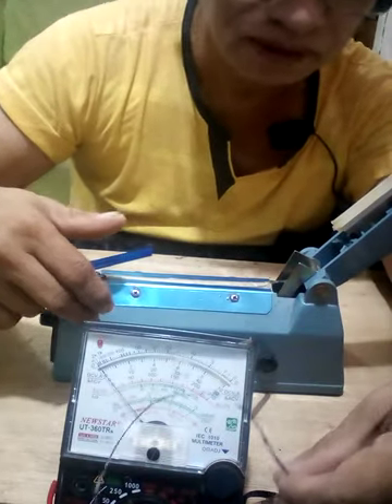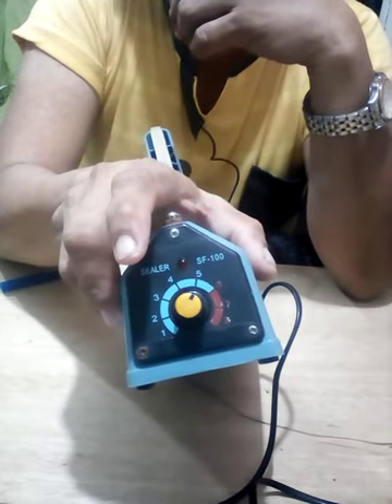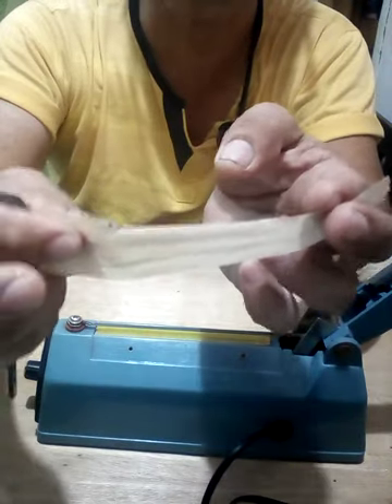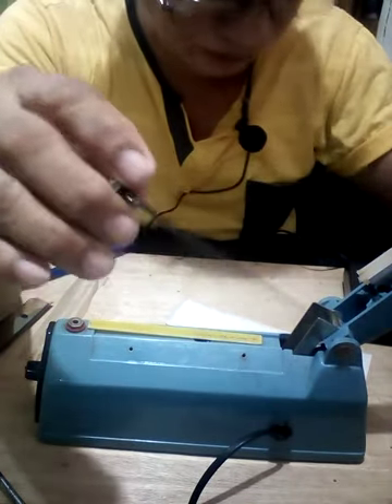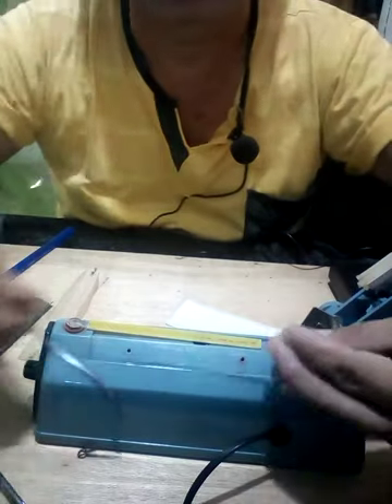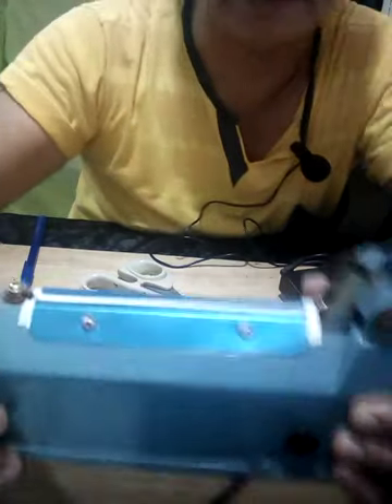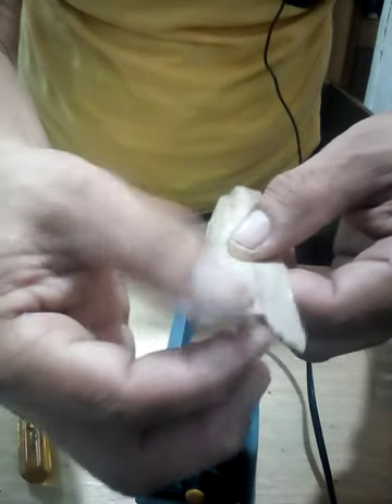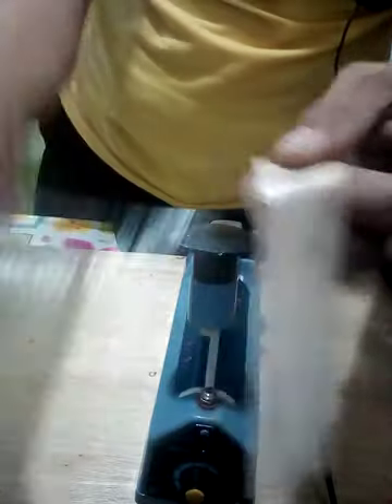plasticsealer teflonstrip replacement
learn to test measurement heating element, removing Teflon strip and replacement to a new one. learn unscrew and removing side clip.